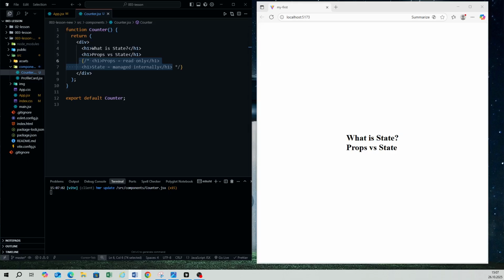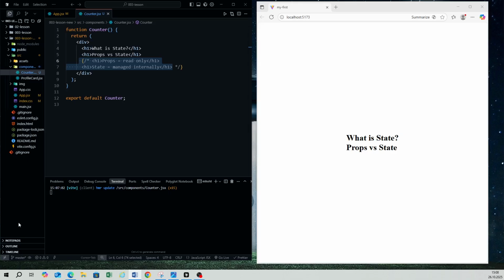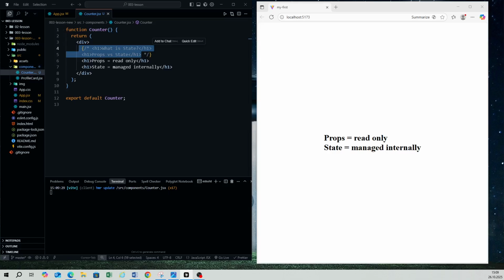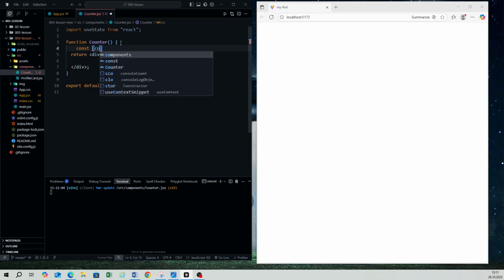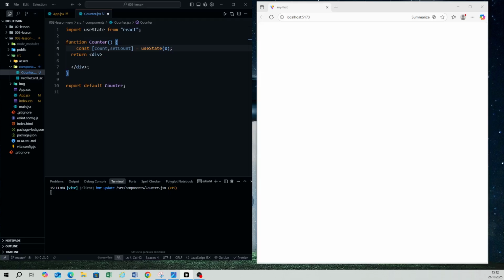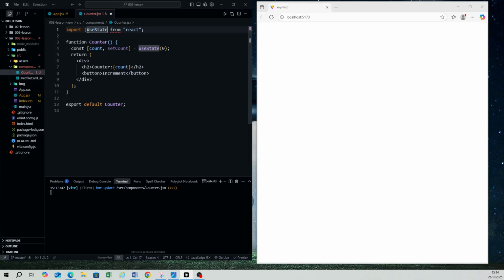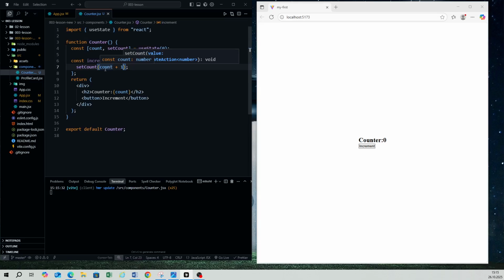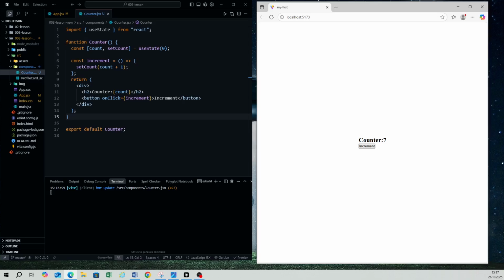Build Your First Interactive Counter (useState Hook) | React JS Tutorial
You've learned how to pass data down with Props, but what happens when a component needs to manage its own data that changes based on user actions? That's where React State comes in! 🚀

This lesson is your deep dive into **React State** and the most fundamental Hook for managing it: the **useState Hook**. We'll make your applications interactive by building a simple yet powerful Counter app from scratch.

- **What is State?** Understand the definition of 'state' in React and why a component needs to manage its own internal, changing data.
- **Props vs. State:** Clarifying the key difference between Props (read-only, from parent) and State (mutable, internal to component).
- **Using the useState Hook:** Learn how to declare a state variable and its corresponding setter function (e.g., [count, setCount]).
- **Building a Counter Application:** Step-by-step creation of an interactive counter that responds to increment and decrement button clicks.
- **The Golden Rule of State Updates:** Why you should *never* directly modify state and *always* use the setter function to ensure proper UI re-rendering.
- **Functional Updates with useState:** Discover the safest way to update state when the new state depends on the previous state (e.g., setCount)

By the end of this video, you'll have built your first truly interactive component, laying a solid foundation for more complex React applications!

**Code Examples:**
[Link to your GitHub repository or CodeSandbox here]

While useState is powerful, managing state across many components can get tricky. Our next video will tackle **"Lifting State Up"** and introduce you to the **Context API** for more advanced state management techniques.